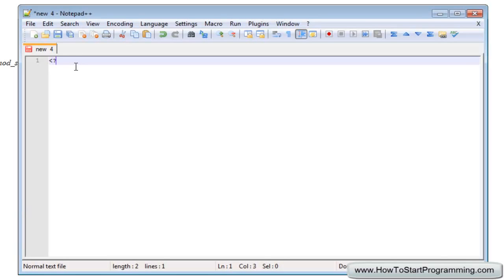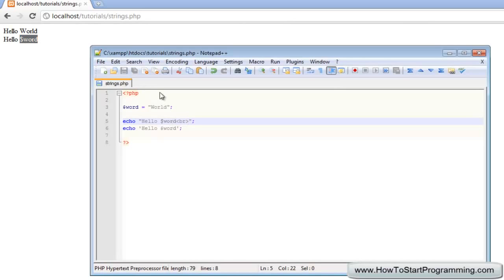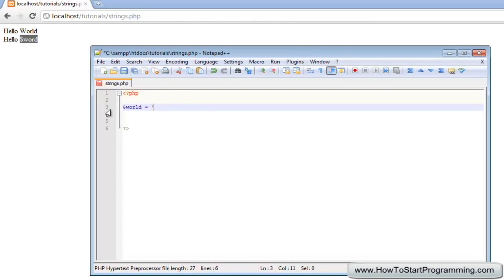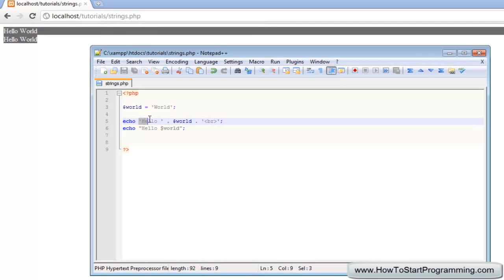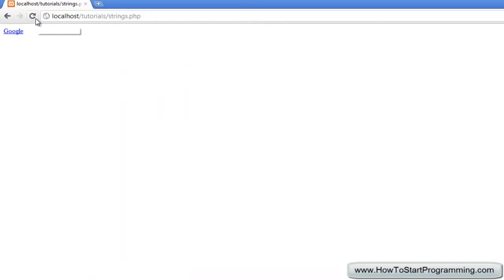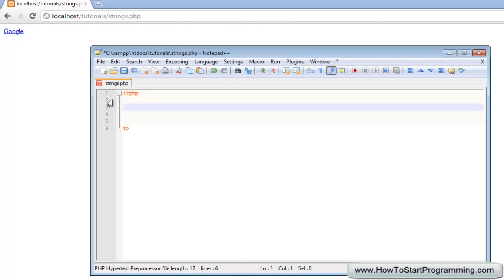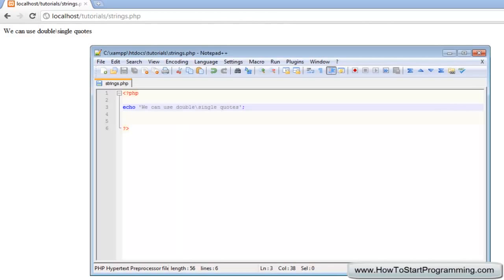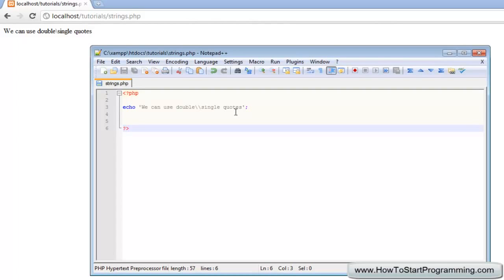PHP Tutorial 7 Single Quotes and Concatenation PHP For Beginners